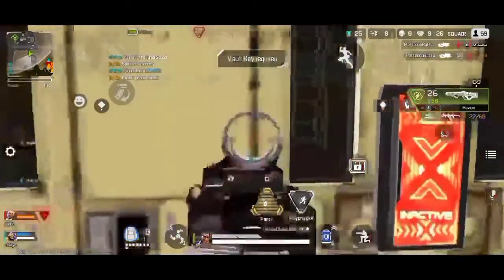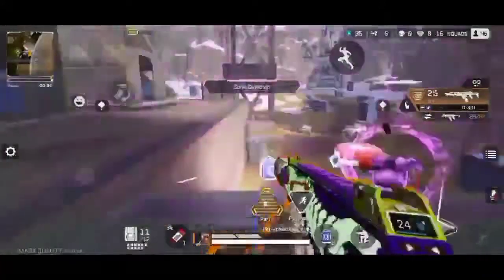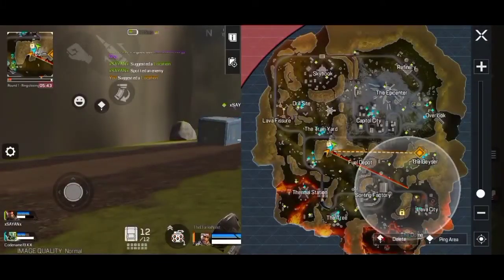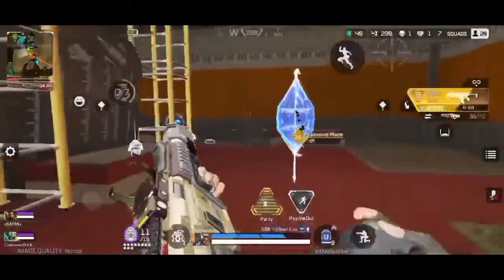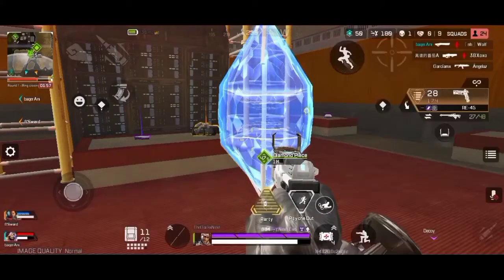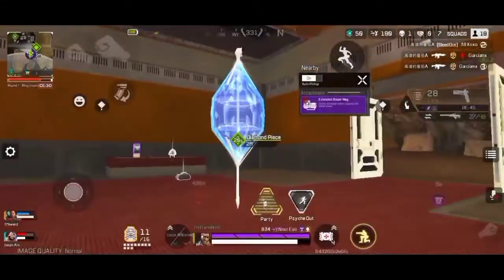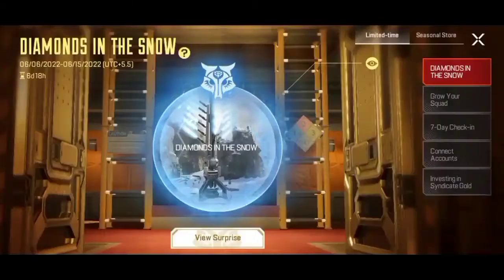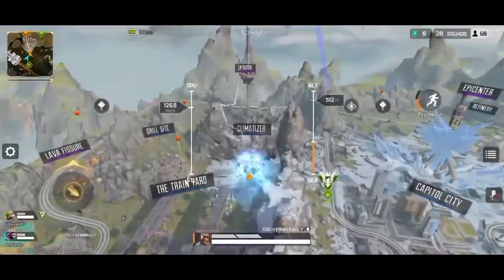FINALLY GOT LOBA IN APEX LEGENDS MOBILE ? DIAMONDS IN THE SNOW EVENT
LOBA IN APEX LEGENDS MOBILE
LOBA ABILITIES

Live like a hero play like a legend
Master your legend’s abilities and make strategic calls as chaos ensues. Combat comes with new, innovative features such as Jumpmaster Deployments to create epic flight and fights.

Do NOTE that all editing is done on a MOBILE. So dont DISRESPECT the CREATOR for the Quality of Edit.
Hope you guys would enjoyed this video
Give a thumbs up👍 if you like what you see here  and subscribe to my channel for more gaming related future content like tips and tricks videos , funny stuffs and montages (and probably future livestreams )
Visual quality can not be over 1080p, I'm sorry for that. I will upgrade the quality once I upgrade my device and I will buy an elgato soon. I'm not gonna record 1440p as of rn coz it will cause performance issues to my device. 1080p provides lag free experience. And most importantly people on mobiles, dont watch videos in 1080p.

Device:  Redmi 9 Prime(2020)

                               KineMaster

Recorded using: Screen Recorder App(in-built)

                          Cosmic Byte GS410

apex legends mobile pre register

apex legends mobile pre register play store

apex legends mobile pre register google play apex legends mobile pre register ios

apex legends mobile register

apex legends mobile registration apex legends mobile beta gameplay

apex legends mobile registration apex legends mobile download apex legends mobile download link device not compatible problem apex legends mobile device not compatible problem apex legends mobile solve

device not compatible problem apex legends mobile solved

YOUR DEVICE NOT COMPATIBLE WITH THIS VERSION (APEX LEGENDS) HOW TO FIX DOWNLOAD/PRE-REGISTER

YOU ARE THE NEW KILL LEADER
COD MOBILE UNDEAD SIEGE GAMEPLAY
Call of Duty Mobile Undead Siege Gameplay
CODM UNDEAD SIEGE GAMEPLAY
UNDEAD SIEGE ULTIMATE GUIDE
HOW TO PLAY UNDEAD SIEGE HARD
HOW TO WIN UNDEAD SIEGE HARD
UNDEAD SIEGE HARD
HOW TO GET FREE KATANA
FREE KATANA COD MOBILE
mission save isolated
a cod mobile campaign
cod mobile story mode
COD MOBILE FULL CAMPAIGN
LIVE EVENT 2ND ANNIVERSARY
NO COPYRIGHT
NO COMMENTARY
FOOTAGE
ALL CUTSCENES
DESTRUCTION OF ISOLATED
ATTACK ON ISOLATED